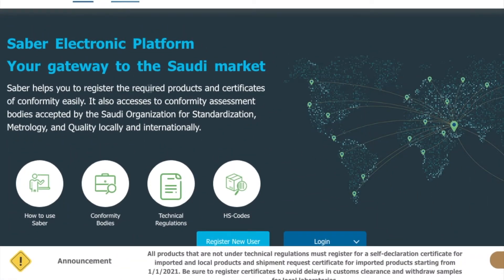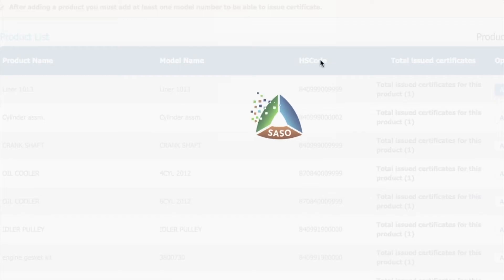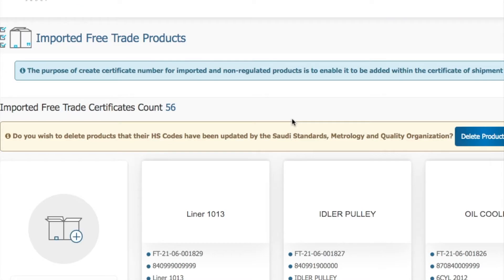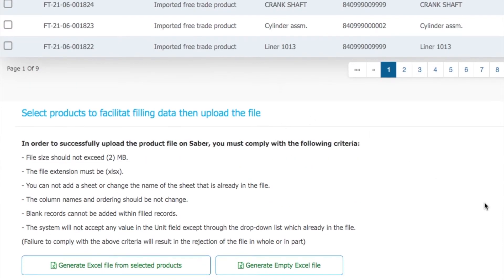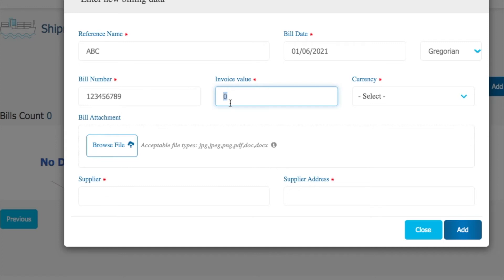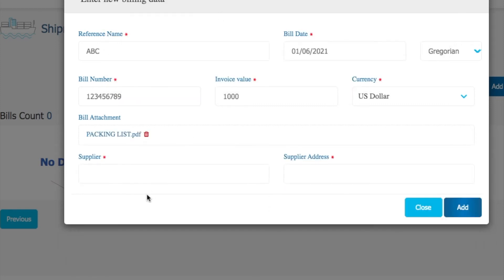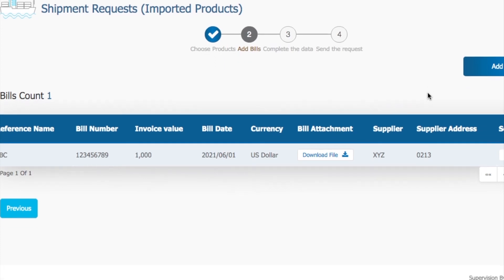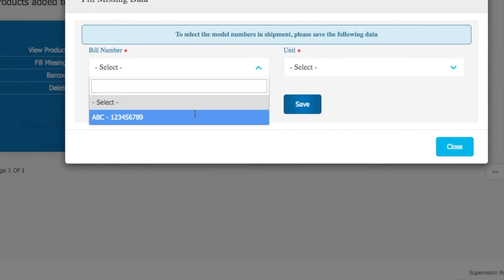HOW TO CREATE SELF DECLARATION SABER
in this video i tried to explain a new step into making your saber certificate, which  is very easy but if its not followed, system will not allow you to move forward. hope it will help anyone looking for solution.
prayers requested.

Billal